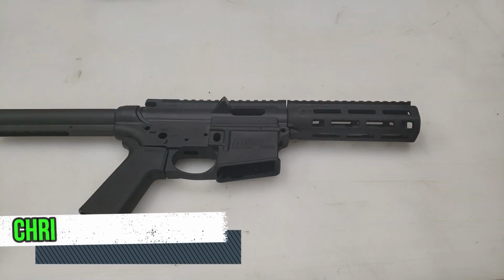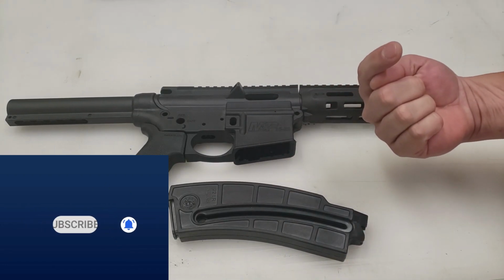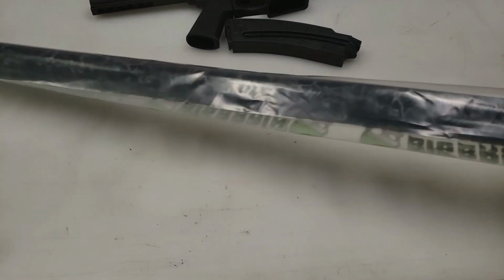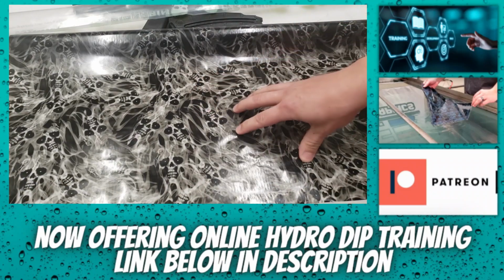Hydro Dip Pink Skulls and Flames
In this video, we are hydro dipping a M&P-15/22 in pink flames and skulls. Follow along as Chris from All Things Fun Hydrographics shows you the process. As always don’t forget to stick around all the way to the end for all the funny bloopers.

Check out some of our other cool hydro dipping videos. Here is a video suggestion that you may enjoy where we hydro dipped a mail box and made it glow in the dark! :

Tank Filters
Water Slide Decal Paper
Sump Pump
Spray Nozzles
PID Controller
Hot Glue Gun
Glue Sticks
Craft Foam Sheets
Dowel Rods
Bulk Paint Stir Sticks